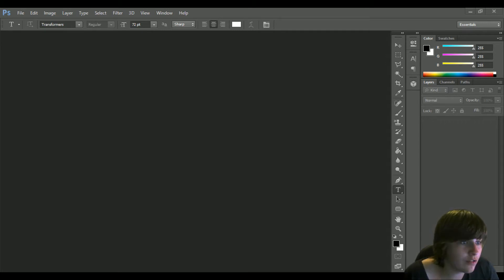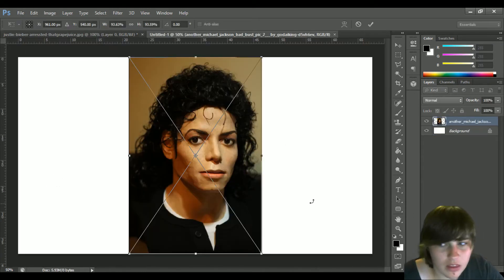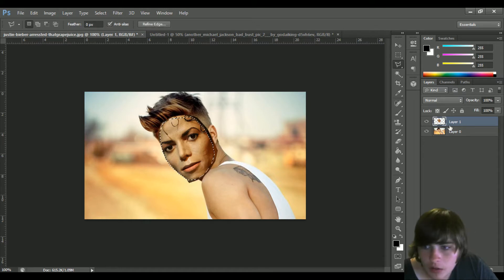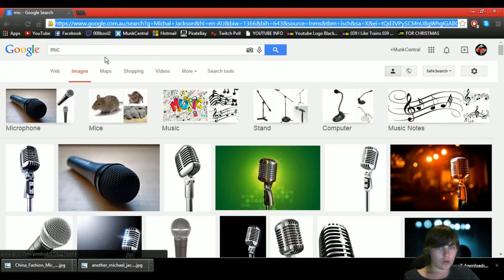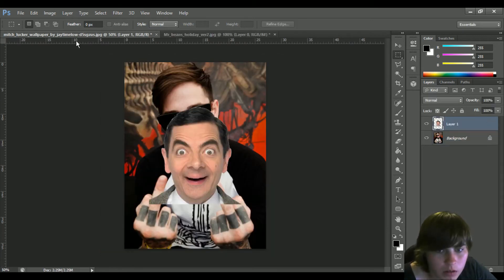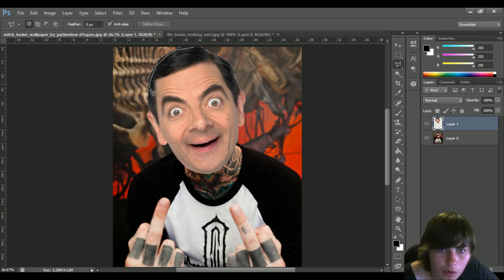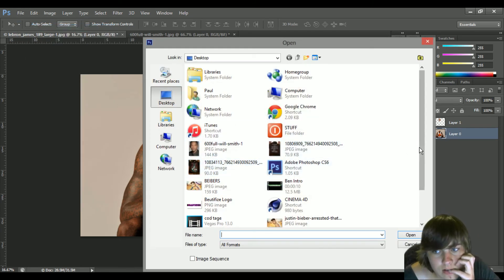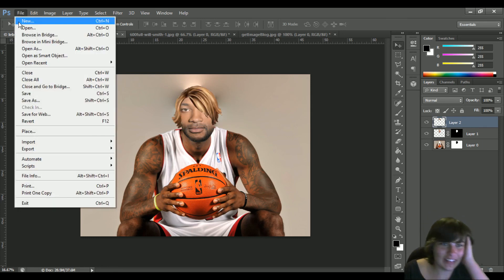Beautifizing Celebrities #3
All Copyright Item Belong to there owners Not Me
▄︻̷̿┻̿═━一 PEACE OUT 웃웃웃